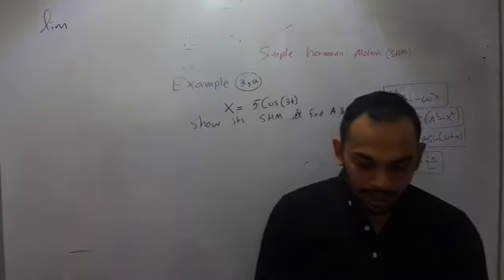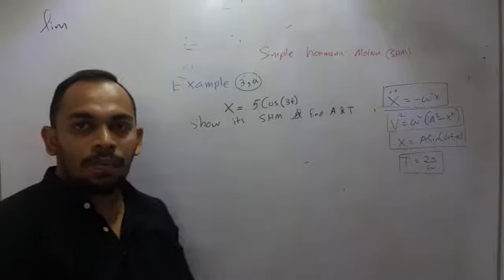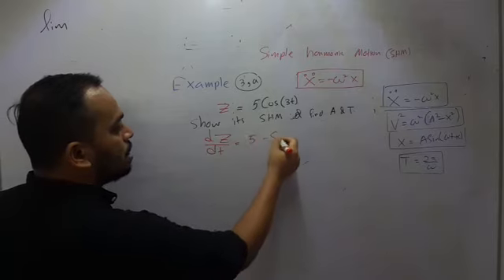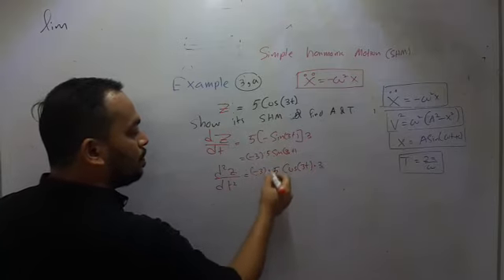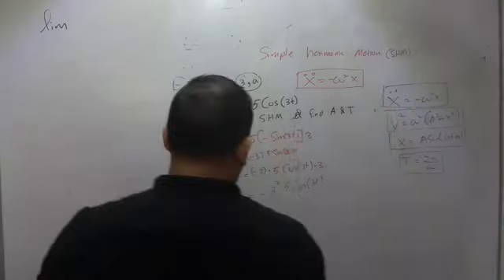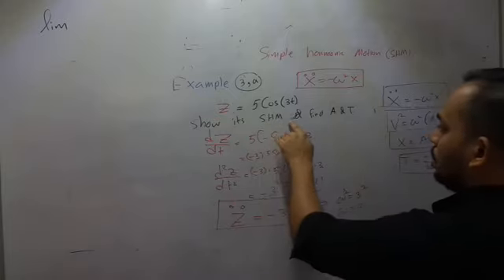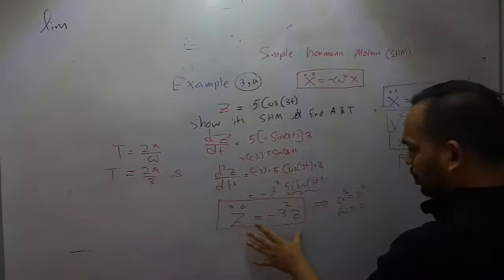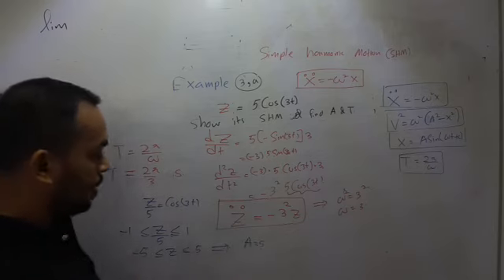Simple Harmonic Motion -Example 3 ,a